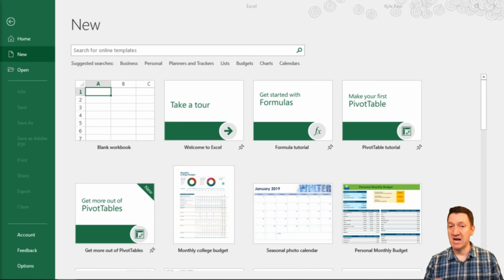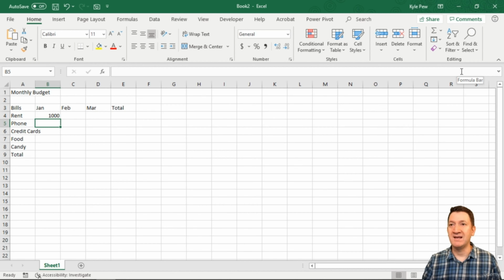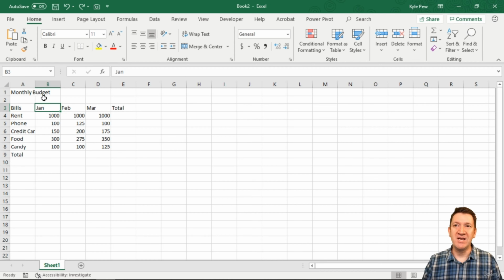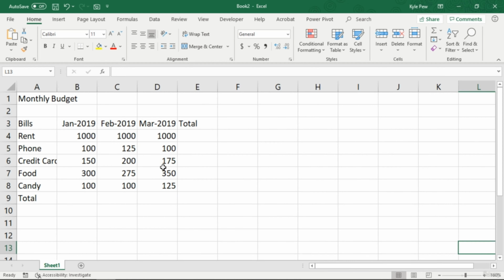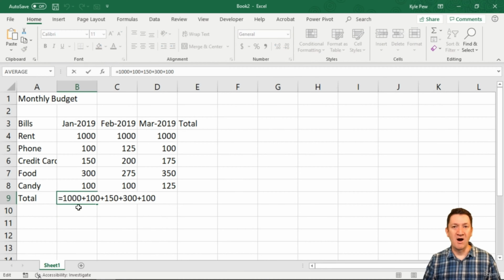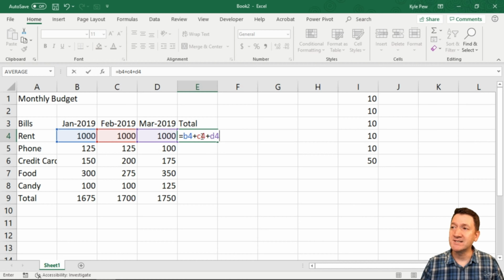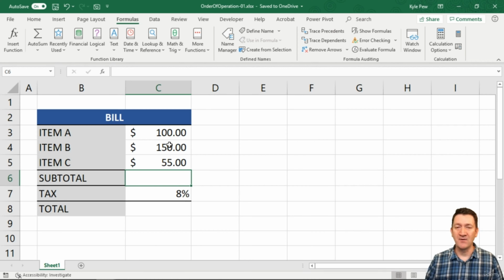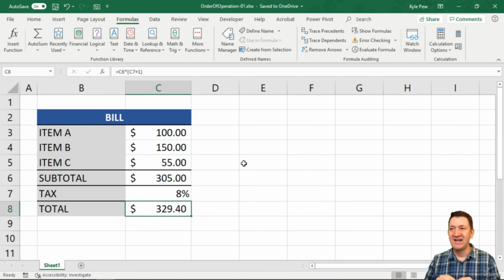Entering and Editing Text and Formulas Microsoft Excel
Welcome to our ultimate guide on entering and editing text and formulas in Microsoft Excel like a pro! 🚀 Whether you're a beginner or an experienced user, this tutorial is packed with invaluable tips and tricks to boost your productivity and efficiency in Excel.

In this video, we'll cover:
⭐️ Quick shortcuts for entering data and formulas
⭐️ Time-saving techniques for editing text and formulas
⭐️ Advanced tips to streamline your workflow and eliminate errors
⭐️ Strategies to handle large datasets with ease

Don't miss out on becoming an Excel wizard! Hit play and revolutionize the way you work with data.